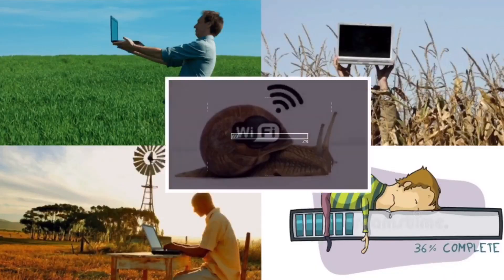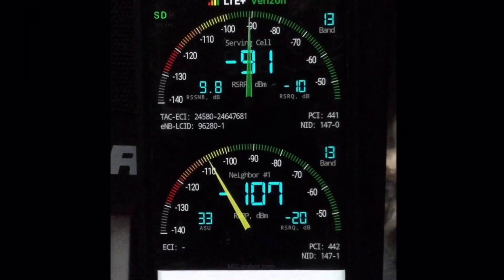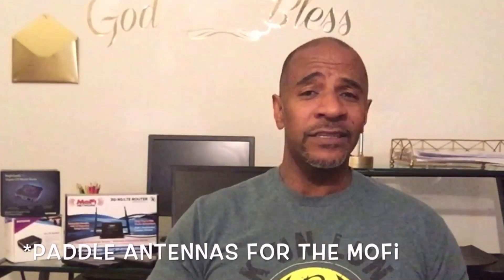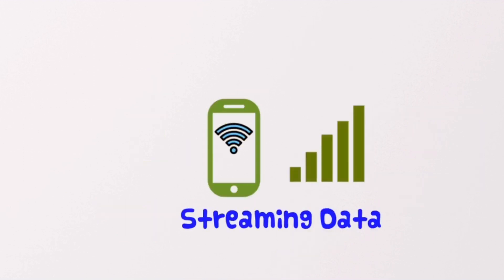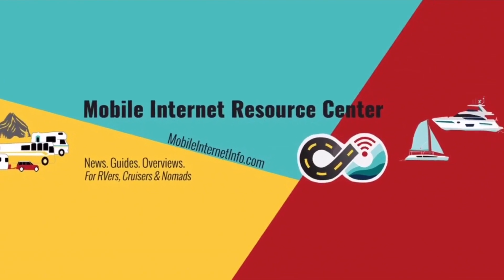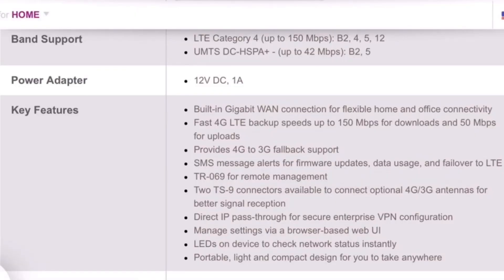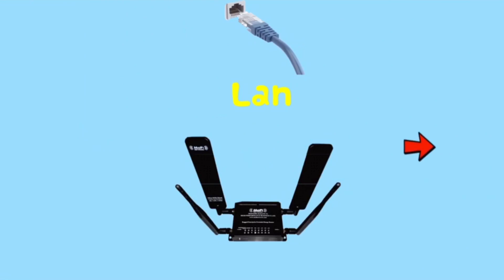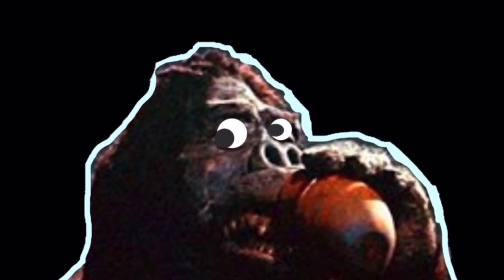The Basics of getting Fast Rural Internet!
Time Stamps
01:23 - How to Identify your cell signal strength and which carriers are available at your home
02:55 - What to do if your cell signal is weak at your home/ antennas
05:54 - Getting a SIM card with an unlimited data plan
09:18 - Resellers
11:13 - Cell modems

Reseller List
Gypsy Wireless (At&t) $80/month
Bix Wireless (At&t) $85/month (T-Mobile) $90/month
Never throttled (At&t) $85/month plus activation fee
Simnet (T-Mobile) $90/month
UsLte (At&t) $90/month
Trifecta (At&t) $129/month (T-Mobile) $119/month